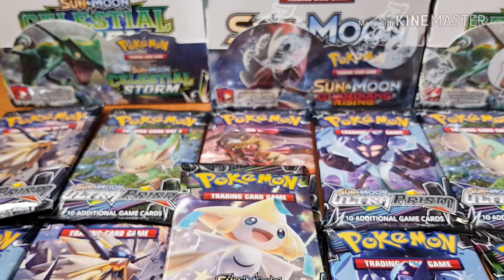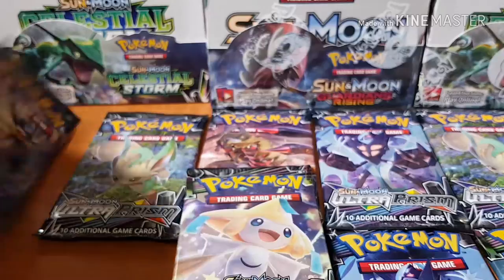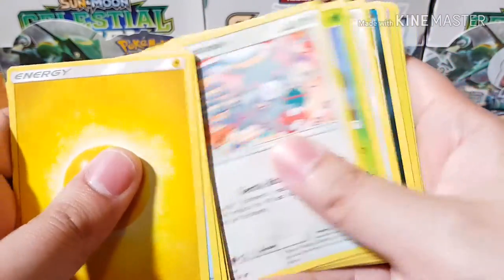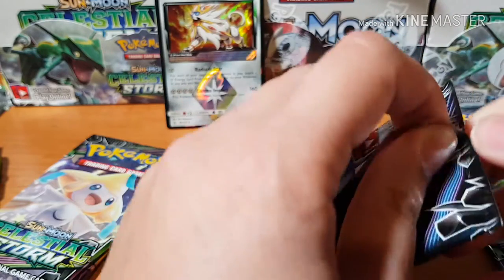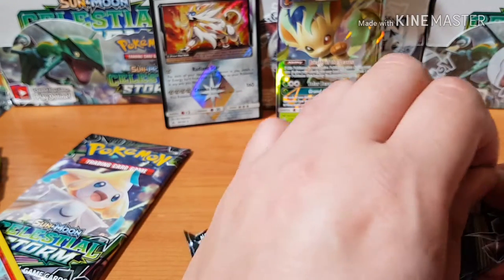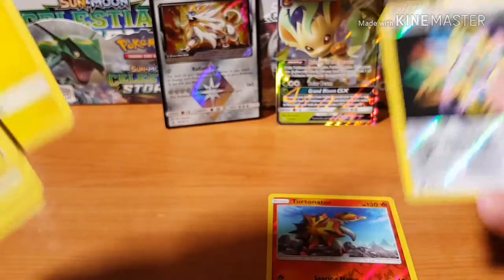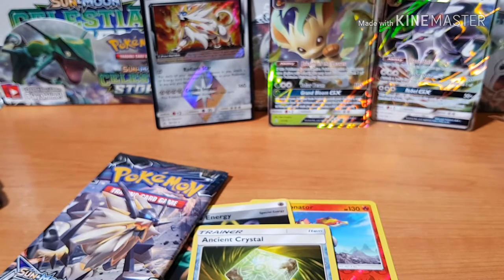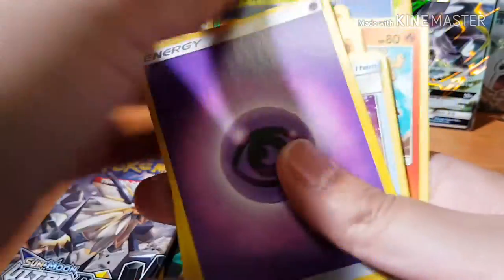Opening pokemon booster packs...Let's Make it a series! Hyper Rare Hunter Part 3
Today we will be continuing are  pokemon booster pack series where I will be opening all my loose booster packs.